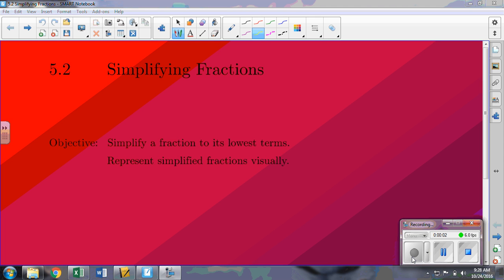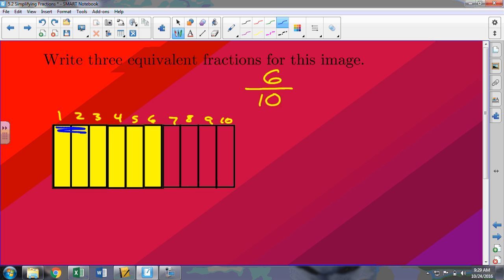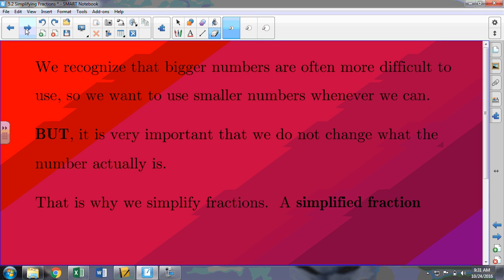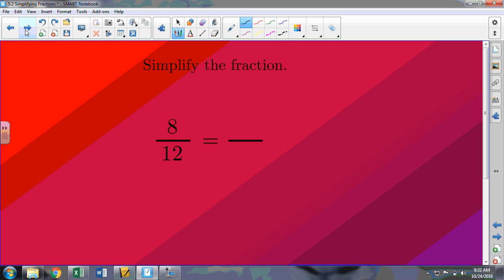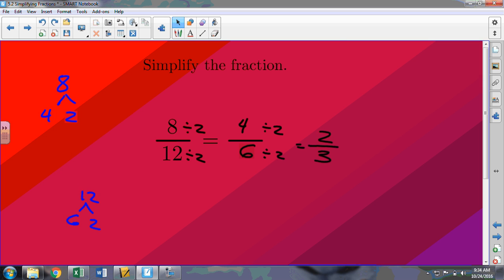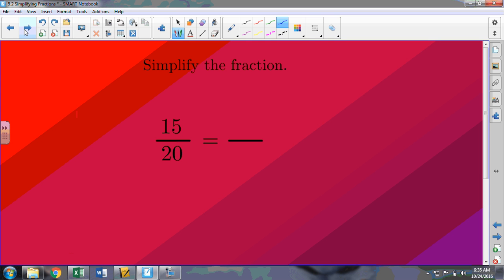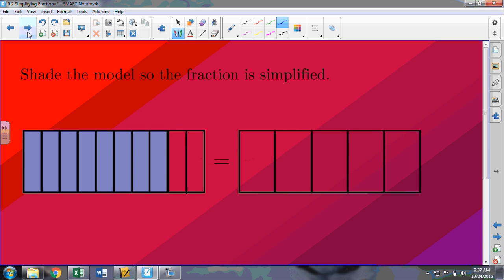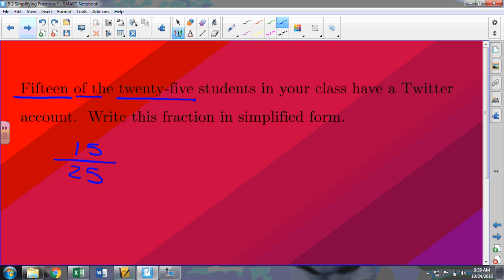5.2 Simplifying Fractions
How do you simplify fractions?  What should you write down?  Why do you simplify fractions?